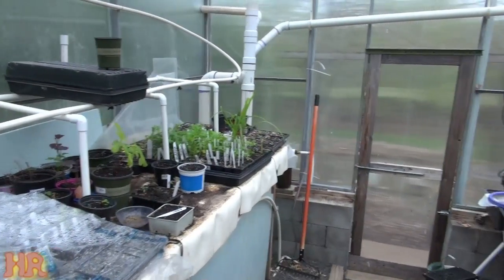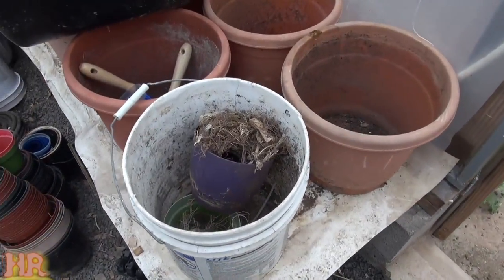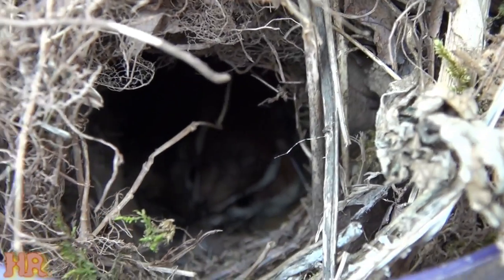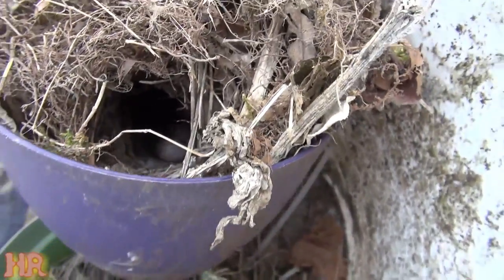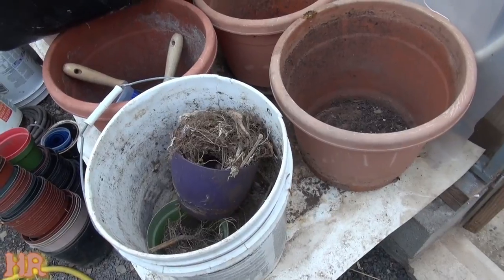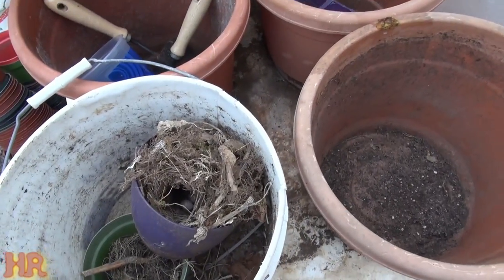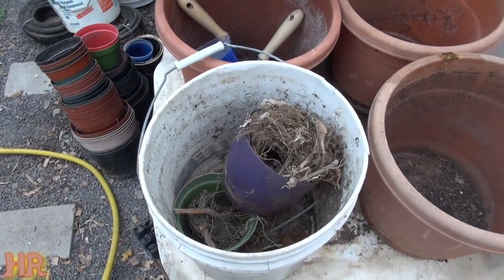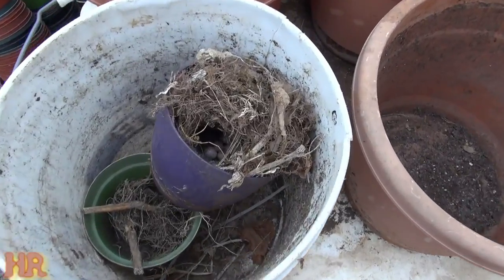⟹ Baby birds in the greenhouse | finchs | here are the eggs from the nesting birds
While i was cleaning up in the green house guess what i found! To my surprise i a pot that was i a pile there is a birds nest with eggs in it! Tho i do believe this is one of the critters that was eating my seeds i will let the eggs hatch an her to raise the chicks. Unfortunately i will be filling these pots soon so i may have to move the nest to a better location.

BUY YOUTUBE GEAR HERE:
⟹ Nature's Way Bird Products CWH3 Cedar Bluebird Box House

⟹ Pennington Cedar Bluebird House

⟹ Build a Bird House

⟹ Woodlink Wooden Bluebird House - Model BB1

⟹ NiteangeL® Wild Bird Nesting Box, Made from Aromatic Cedar

⟹ Birdscapes Clear Window Feeder 348

⟹ Perky-Pet 363 Birds and Berries Lantern Feeder

⟹ Perky-Pet Mason Jar Wild Bird Feeder

⟹ Wagner's 53002 Farmer's Delight Wild Bird Food, With Cherry Flavor, 10-Pound Bag

⟹ Kaytee Supreme Bird Food for Doves, 5-lb bag

⟹ Wholesale Fairy Gardens Digging Dog Birdbath

Birds (Aves), a subgroup of reptiles, are the last living examples of dinosaurs. They are a group of endothermic vertebrates, characterised by feathers, toothless beaked jaws, the laying of hard-shelled eggs, a high metabolic rate, a four-chambered heart, and a strong yet lightweight skeleton. Birds live worldwide and range in size from the 5 cm (2 in) bee hummingbird to the 2.75 m (9 ft) ostrich. They rank as the class of tetrapods with the most living species, at approximately ten thousand, with more than half of these being passerines, sometimes known as perching birds. Birds are the closest living relatives of crocodilians.

The fossil record indicates that birds evolved from feathered ancestors within the theropod group of saurischian dinosaurs. True birds first appeared during the Cretaceous period, around 100 million years ago. DNA-based evidence finds that birds diversified dramatically around the time of the Cretaceous–Palaeogene extinction event 66 million years ago, which reduced the Pterosaurs, and killed off all the non-avian dinosaur lineages. Birds, especially those in the southern continents, survived this event and then migrated to other parts of the world while diversifying during periods of global cooling. Primitive bird-like dinosaurs that lie outside class Aves proper, in the broader group Avialae, have been found dating back to the mid-Jurassic period, around 170 million years ago. Many of these early "stem-birds", such as Archaeopteryx, were not yet capable of fully powered flight, and many retained primitive characteristics like toothy jaws in place of beaks, and long bony tails.